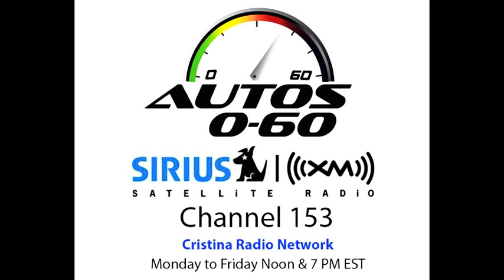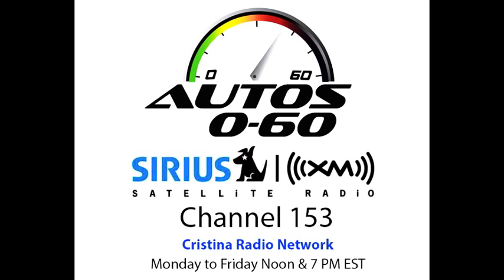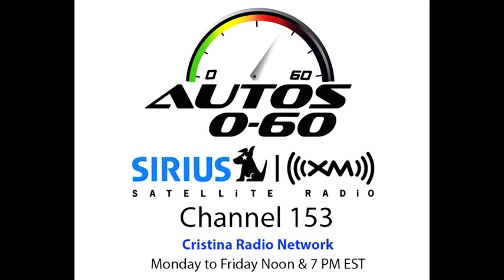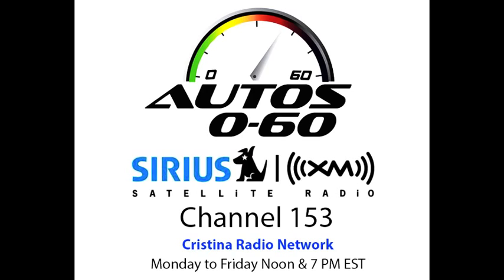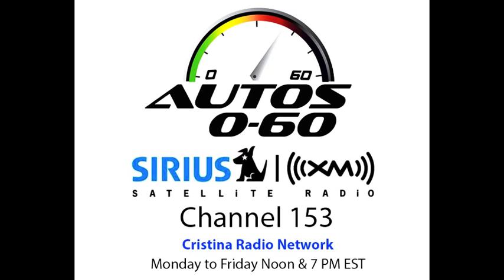Autos 0 60 2015 Chrysler 200 with Uconnect Technology